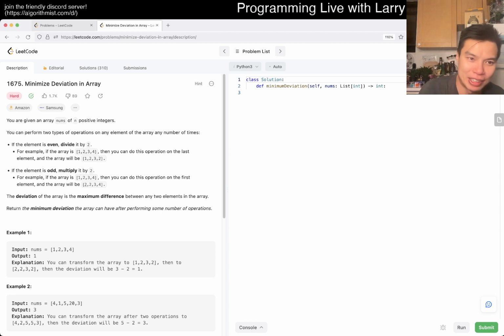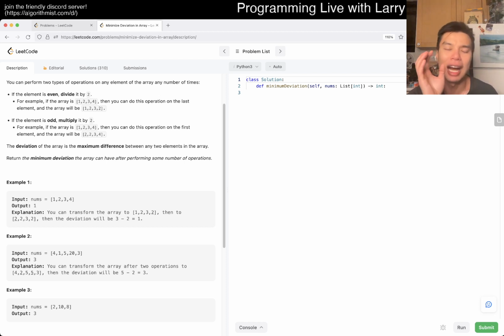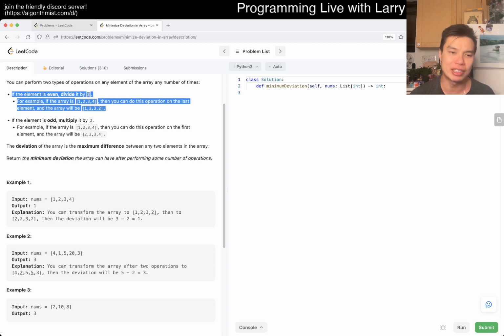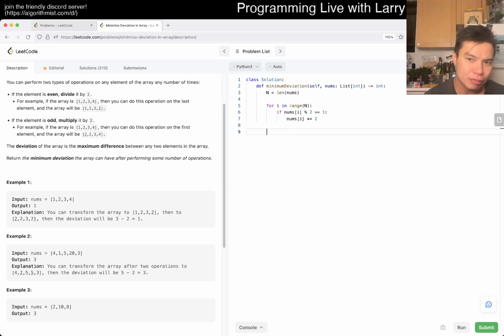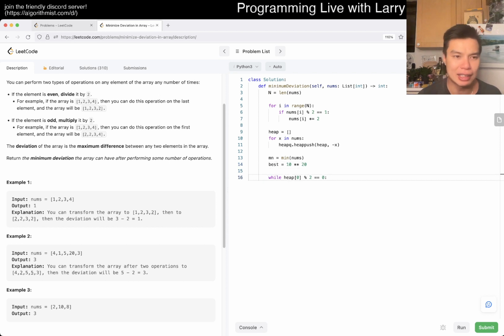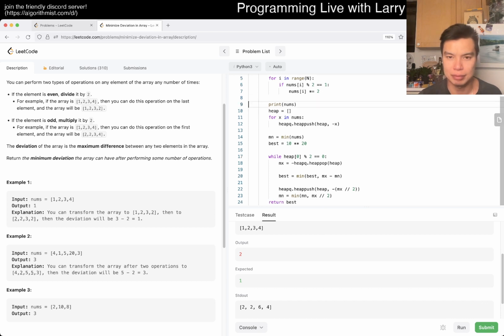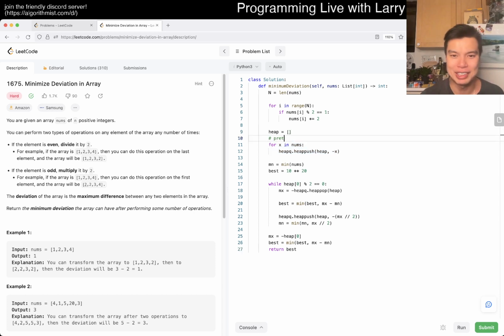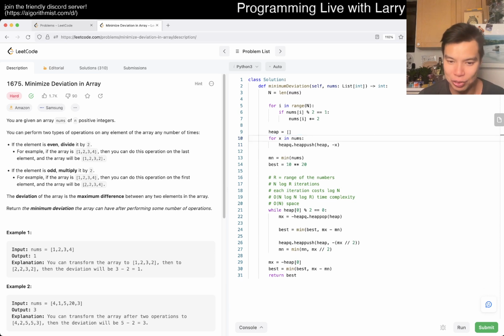Daily Leetcode #1060 part 2: Feb 24, 2023 - 1675. Minimize Deviation in Array